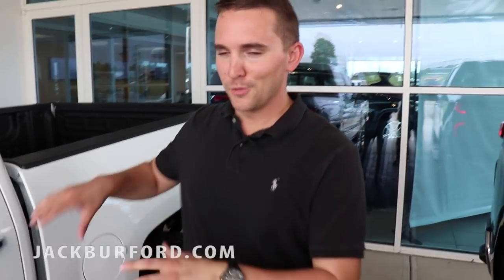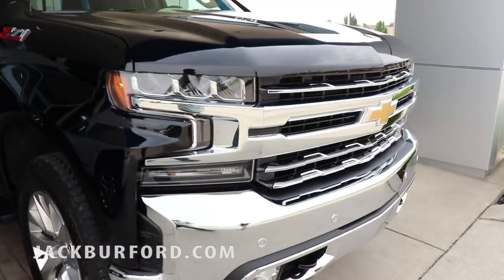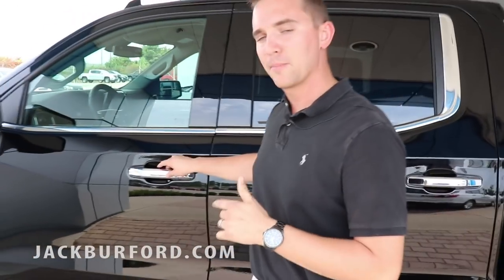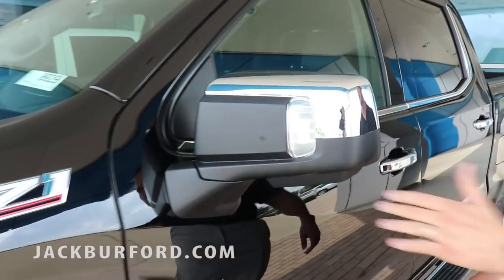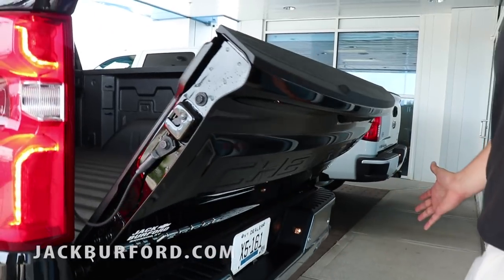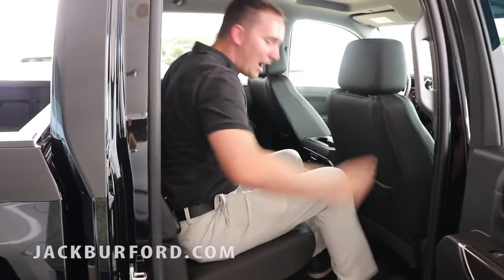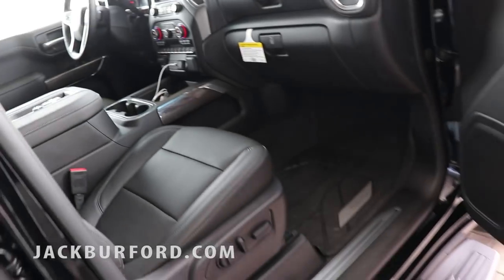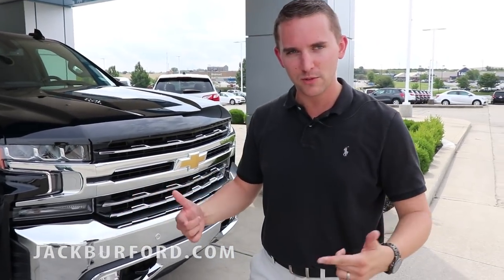Trent Shows Off The 2019 6.2L Silverado LTZ/Z71!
Check out Trent as he shows you the all-new totally redesigned 2019 Chevrolet Silverado Crew Cab LTZ/Z71! This truck is unbelievable and Trent will show you why. Come check out this truck today, click the link below to start your Silverado purchase experience.